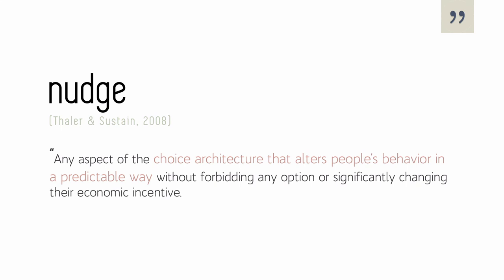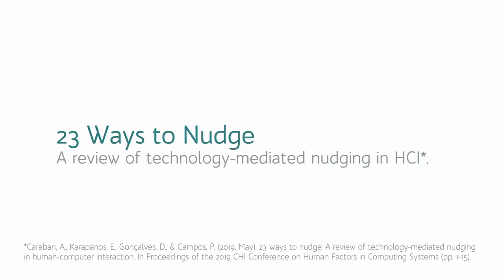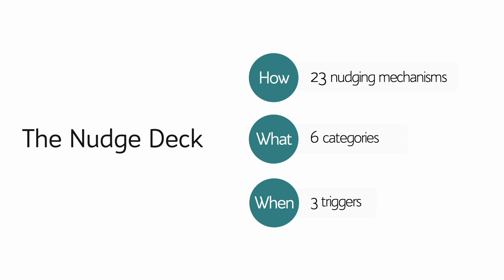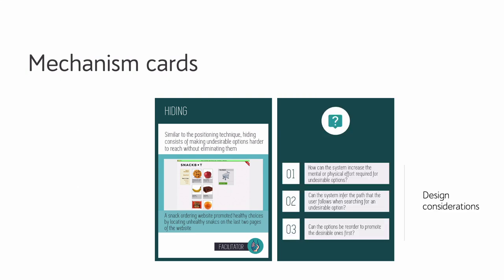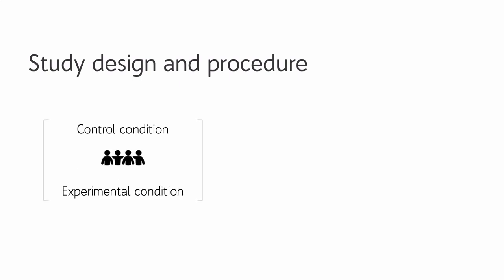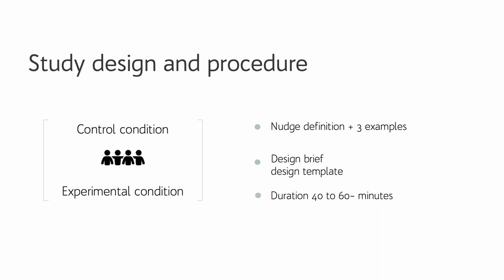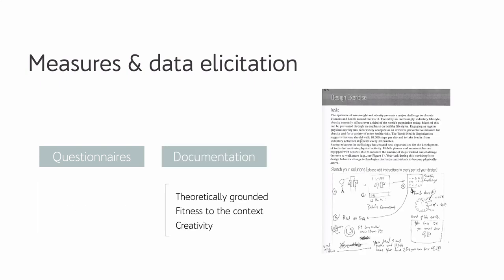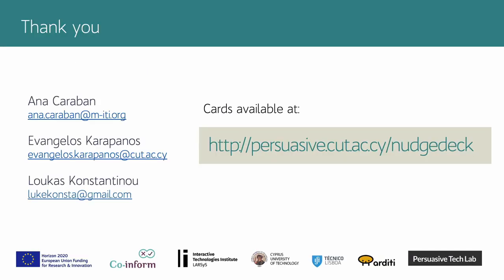The Nudge Deck: A Design Support Tool for Technology-Mediated Nudging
Ana Caraban, Loukas Konstantinou, Evangelos Karapanos

Session: Session: Creativity and design support tools

Abstract
The idea of nudging - that subtle changes in the ’choice architecture’ can alter people’s behaviors in predictable ways - was eagerly adopted by HCI researchers and practitioners over the past decade. Yet, the design of effective nudging interventions is far from trivial, with theoretical knowledge being unstructured, with over a hundred cognitive biases found online, and inaccessible to practitioners during design meetings. We present the design and evaluation of the Nudge Deck, a card-based, design support tool that provides actionable knowledge for the design of technology-mediated nudges. The tool was evaluated through two case studies where 58 participants were asked to design nudging interventions, in the contexts of physical activity promotion and misinformation mitigation, with and without the cards. We report on how the cards enhanced designers’ self-efficacy, and led to more theoretically grounded, creative and appropriate for the context, ideas.

Proceedings of the ACM conference on Designing Interactive Systems